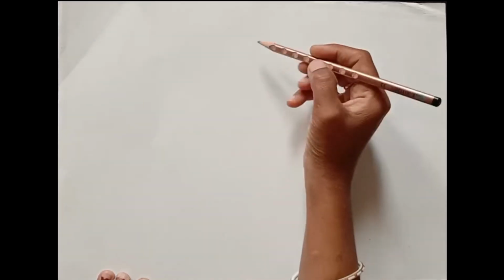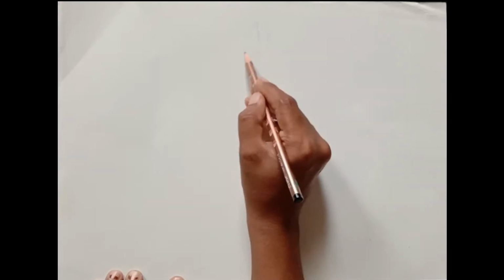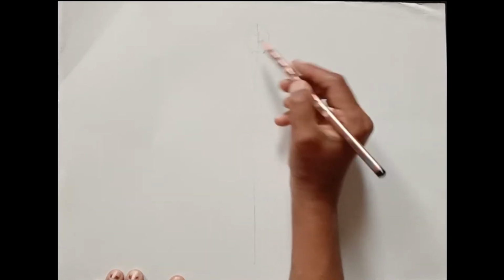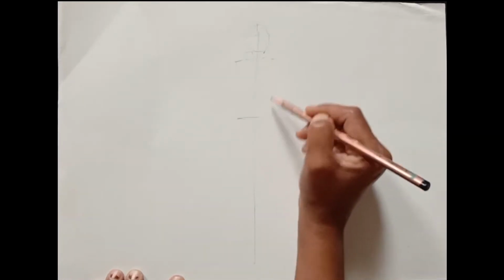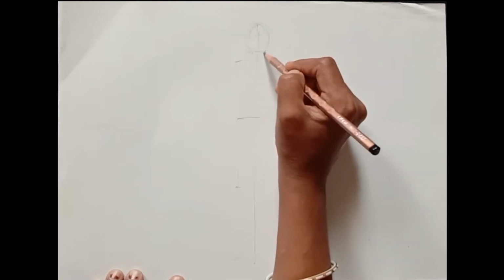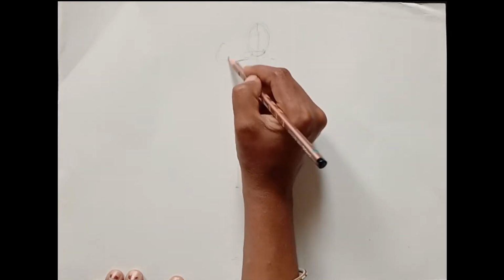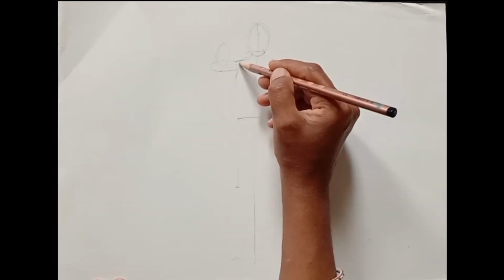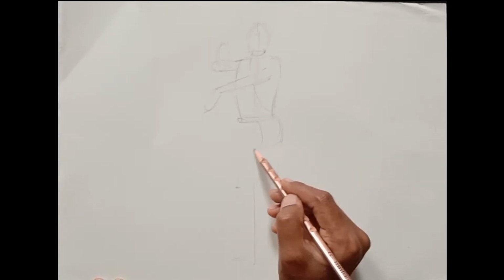Memory Drawing Dancing Figure | figure drawing step by step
In this video you will learn about figure drawing step by step.